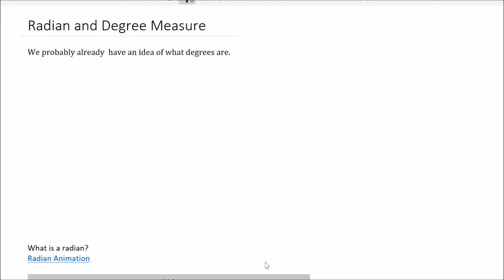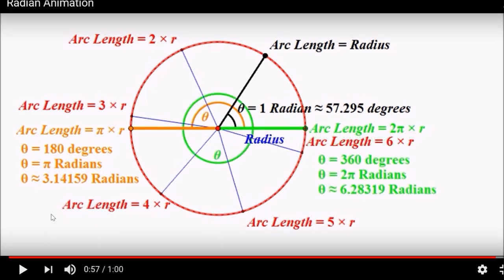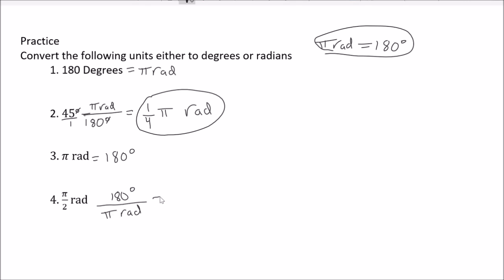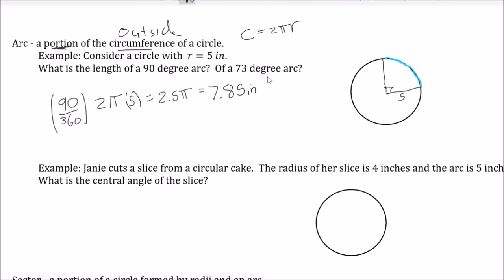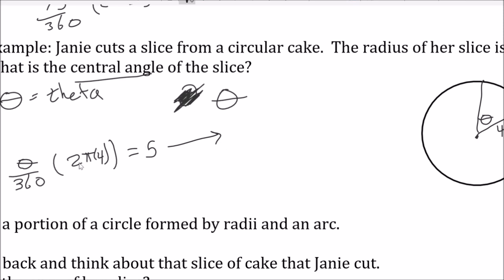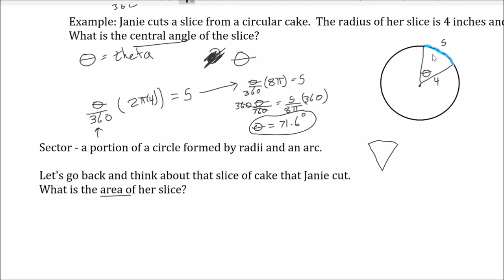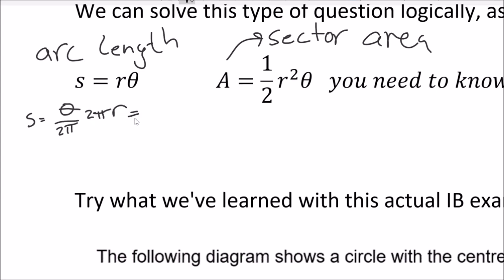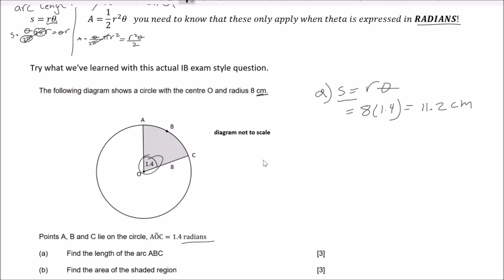IB Maths, Unit 4, Lesson 1, Radian and Degree Measure